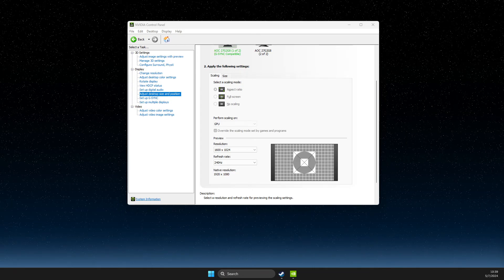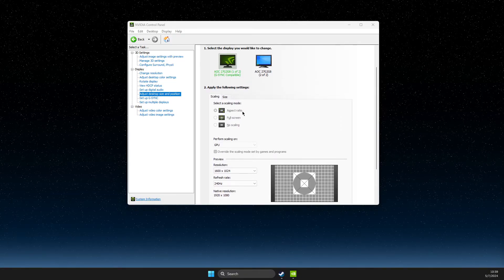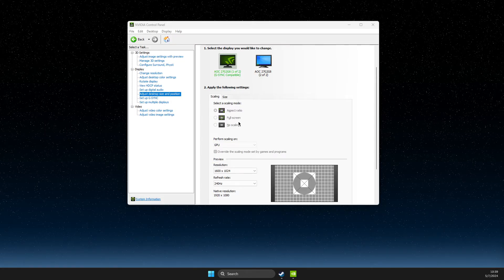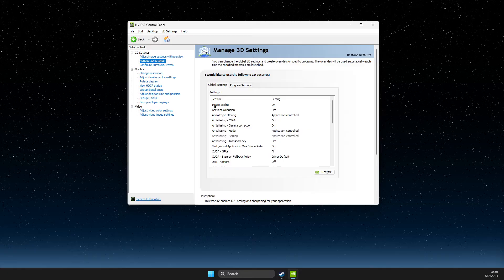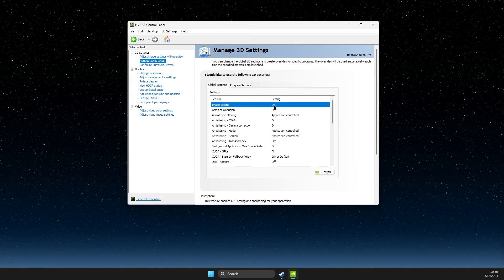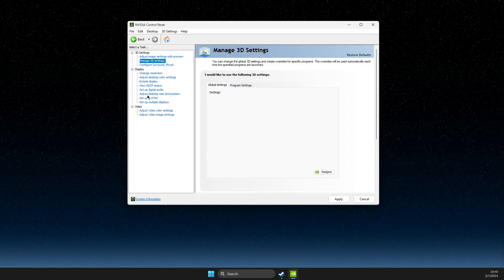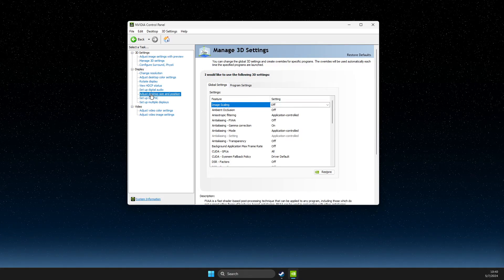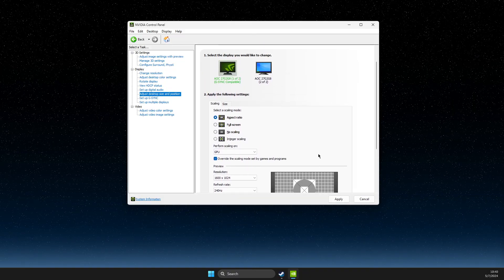Fix Can't Change Scaling Mode in Nvidia Control Panel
In this video I will show you how to Fix Can't Change Scaling Mode in Nvidia Control Panel It's really easy and it will take you less than a minute to do it!